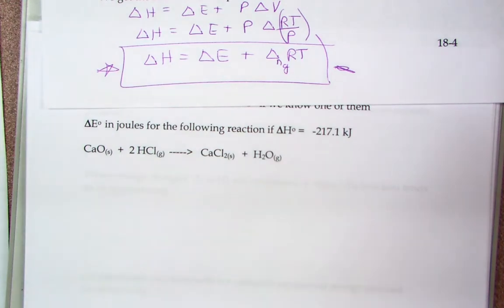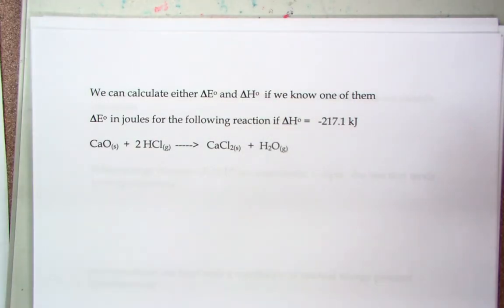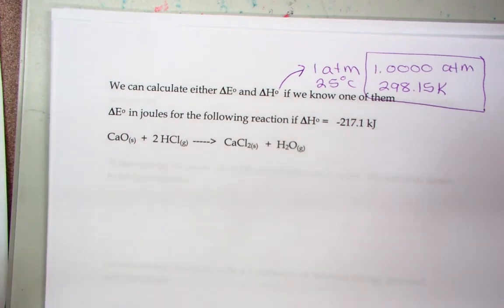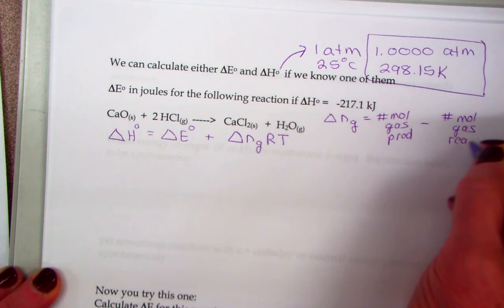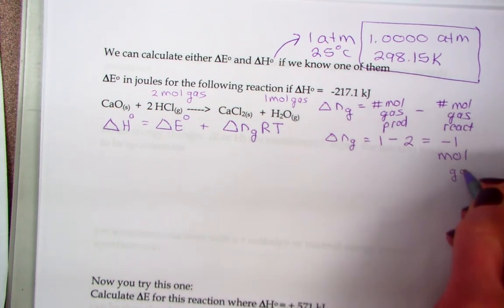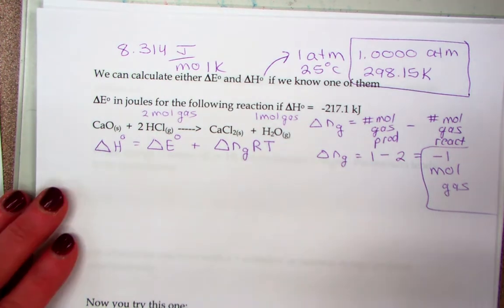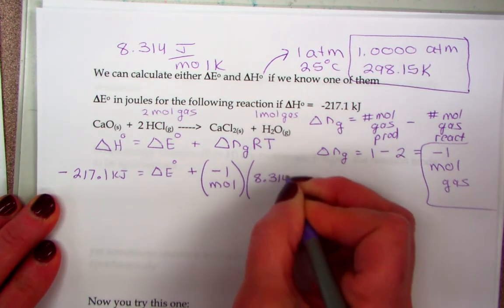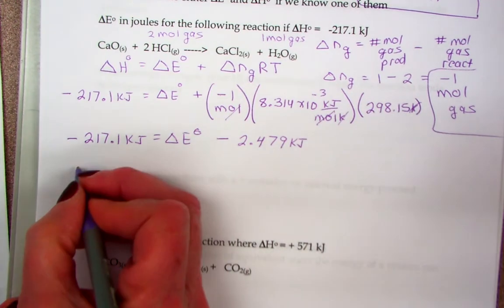chapter 18 5